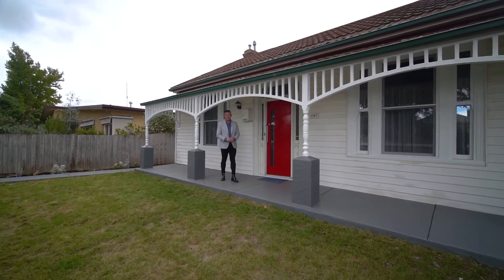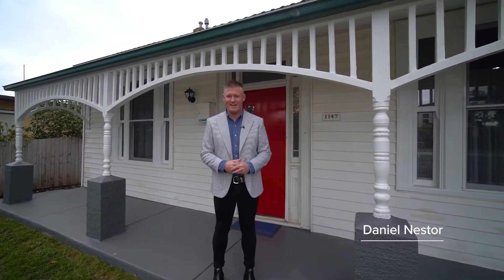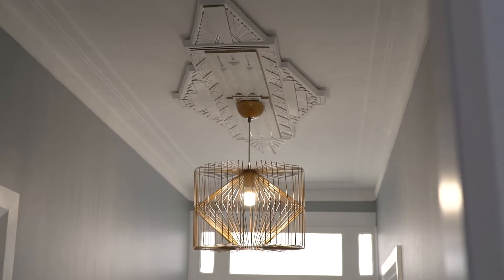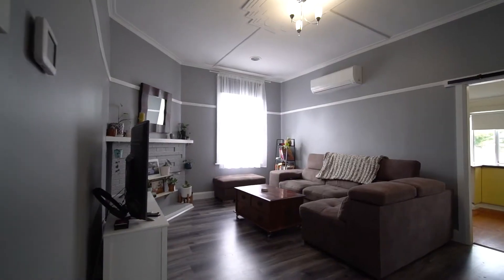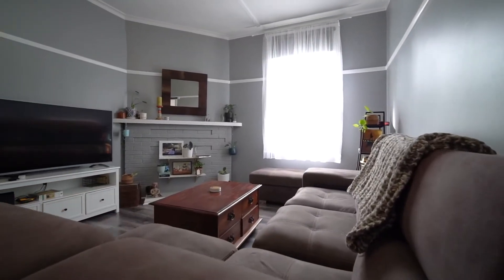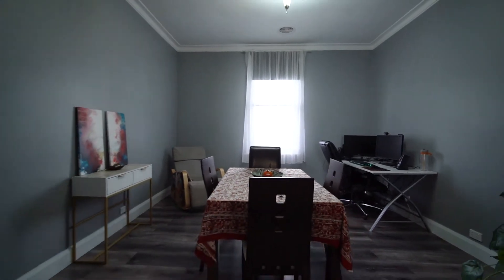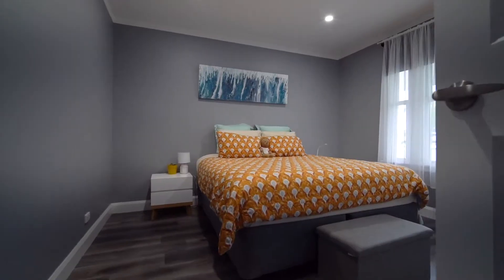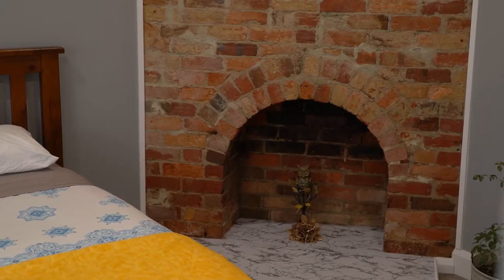1147 Eyre Street, Newington